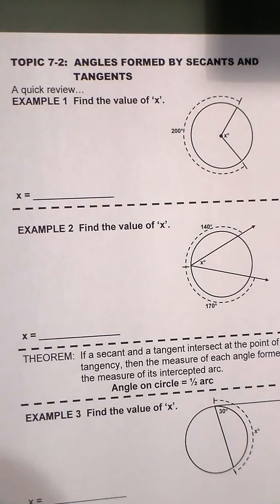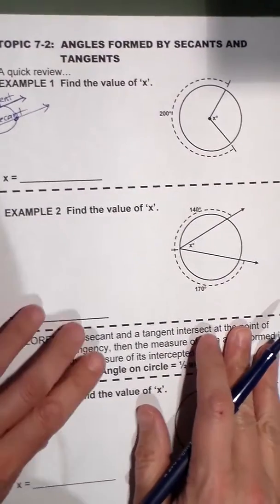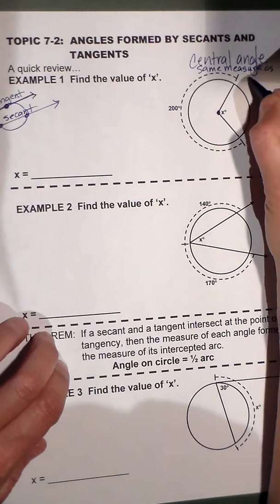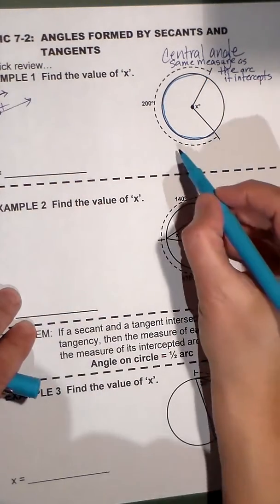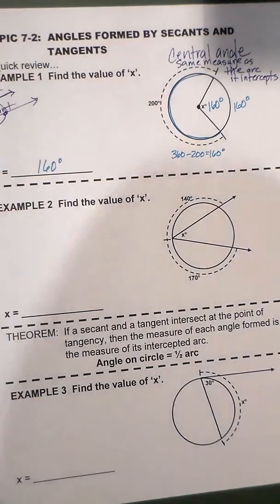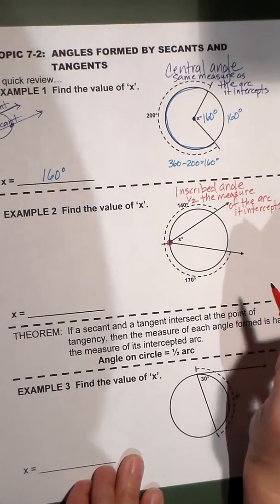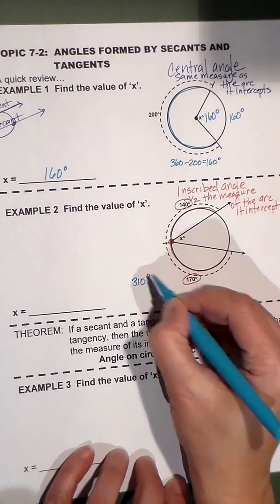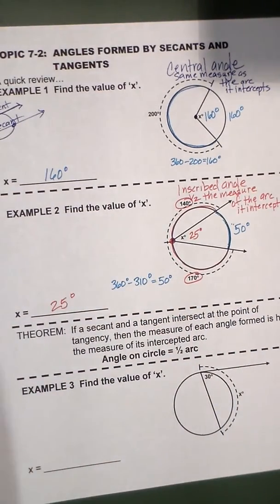Circles: Angles of Circles Part 1 Feb 15